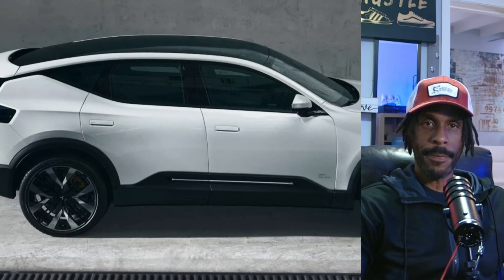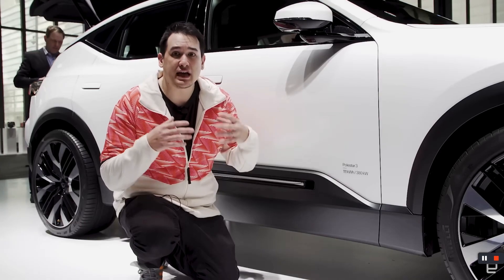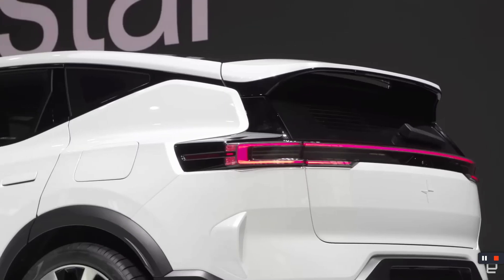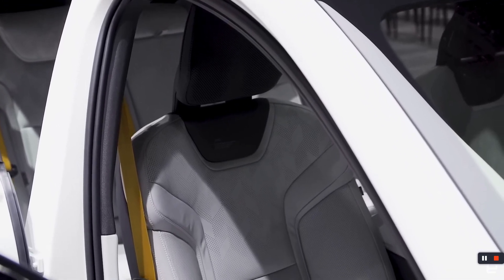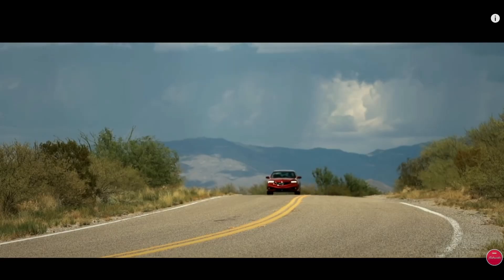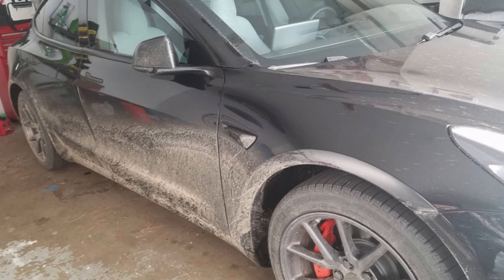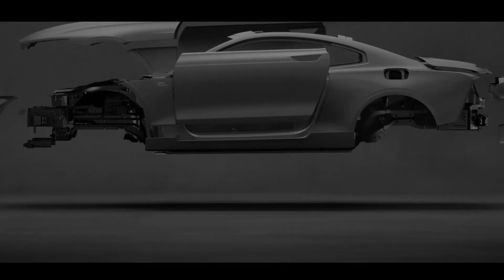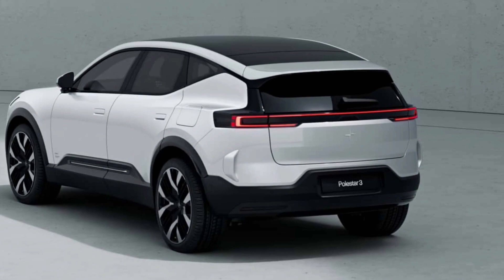Elon's Surely Jealous- Polestar 3